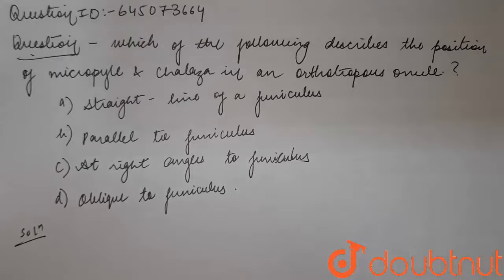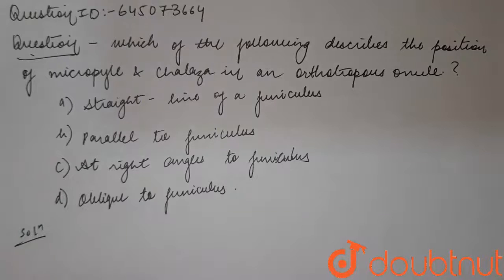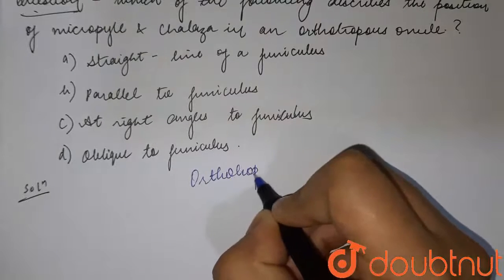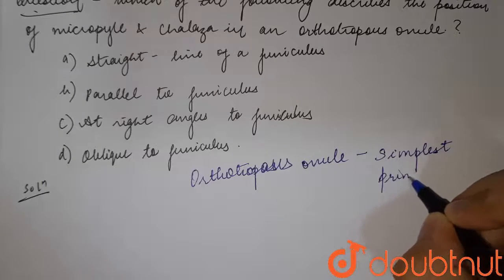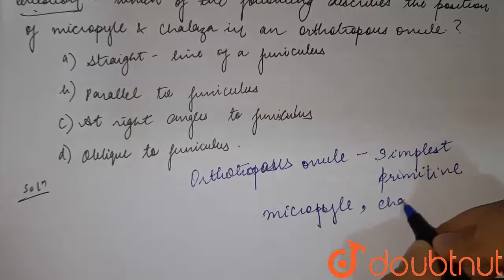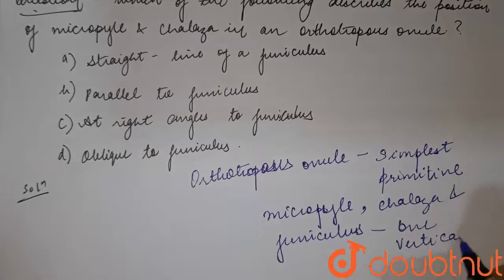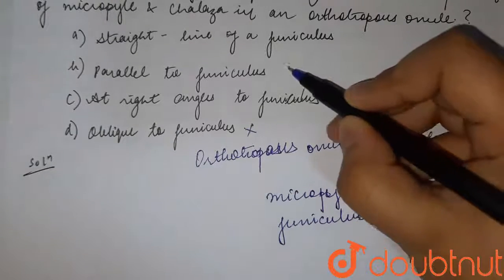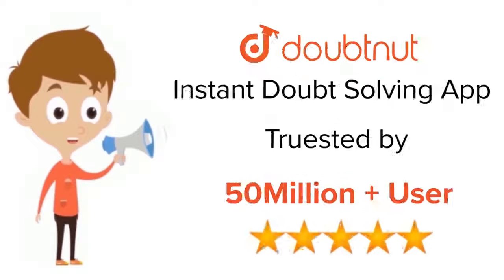Which of the following describes the position of micropyle and chalaza in an orthotropous ovule ...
Class: 12
Subject: BIOLOGY
Chapter: NTA NEET SET 56
Board:NEET

👉 Have Any Query? Ask Us.